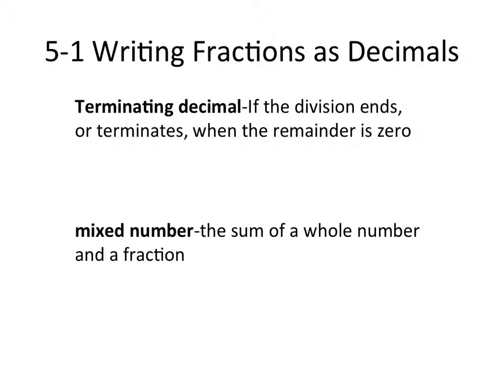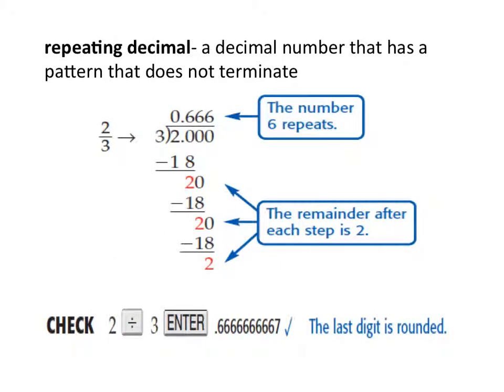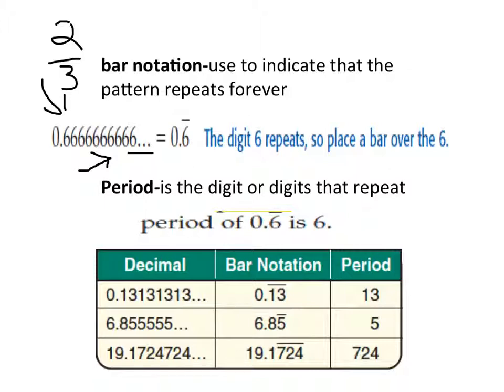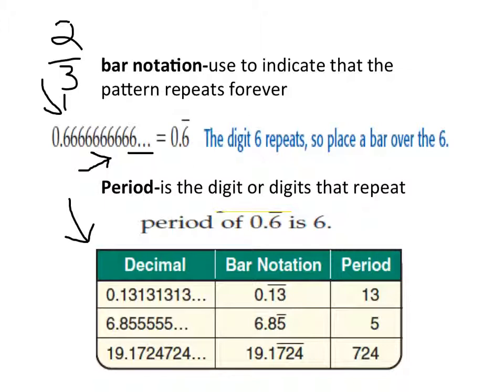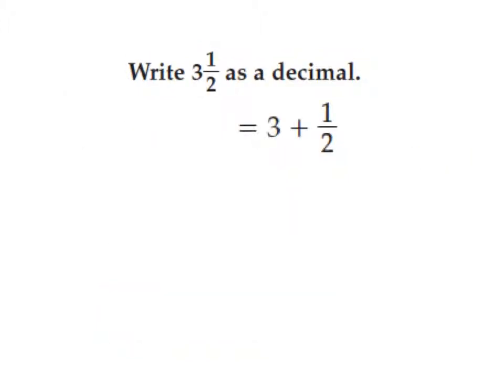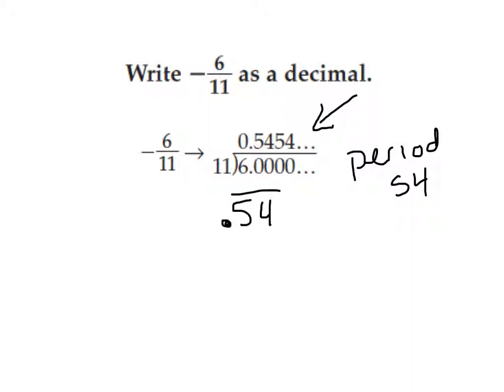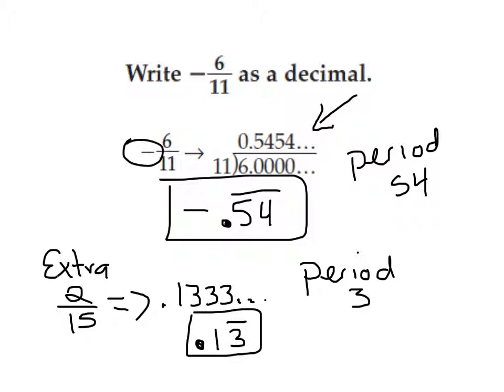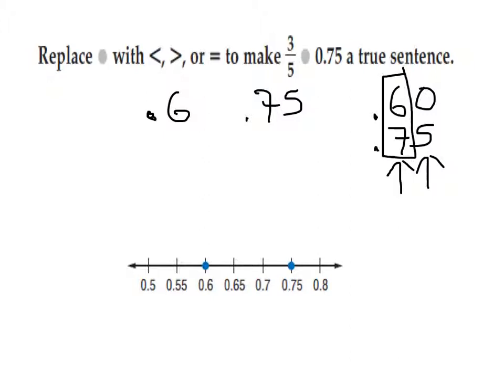Pre-Al 5-1 Writing Fractios as Decimals